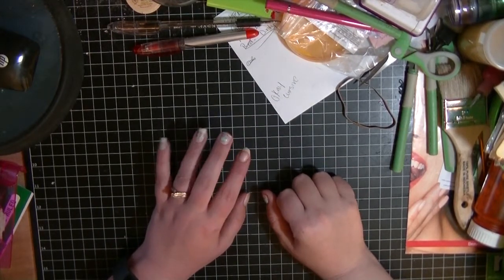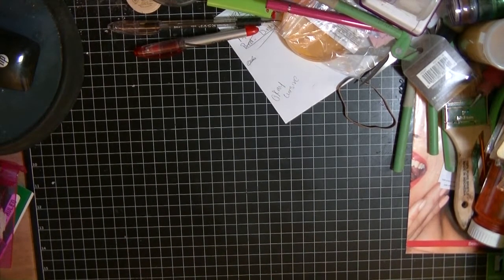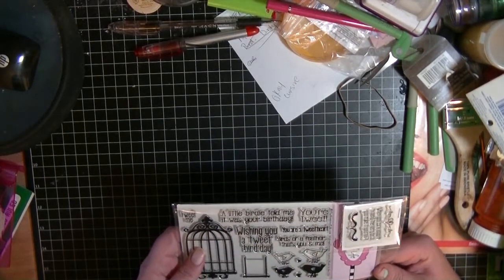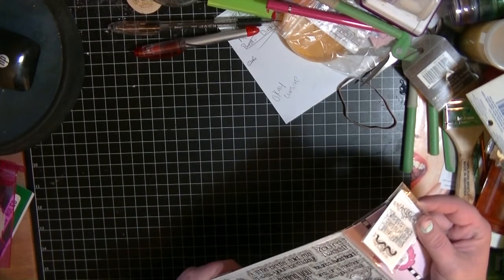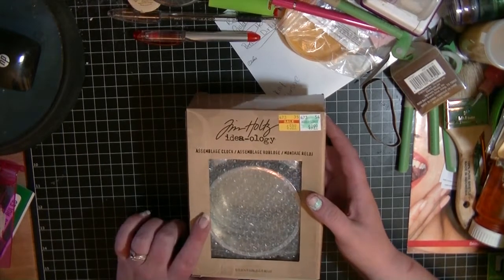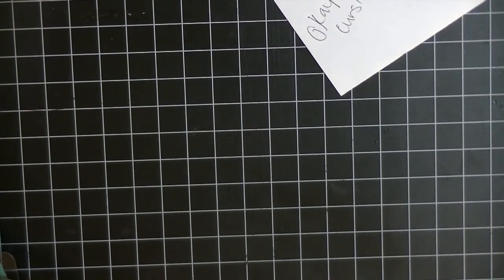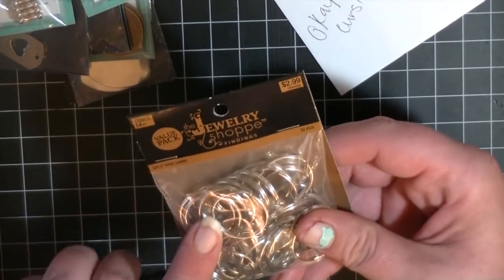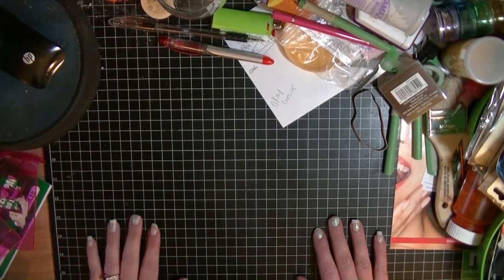Haul 3 of 2015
♥Click on Show More for more info and links!!♥